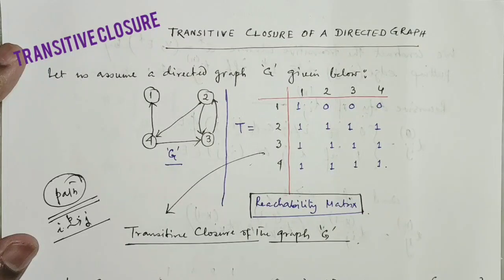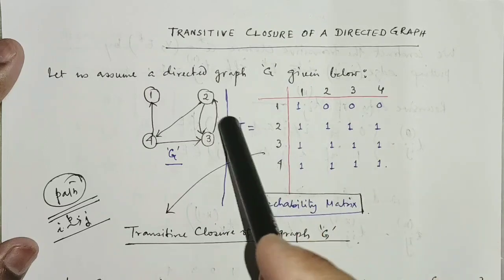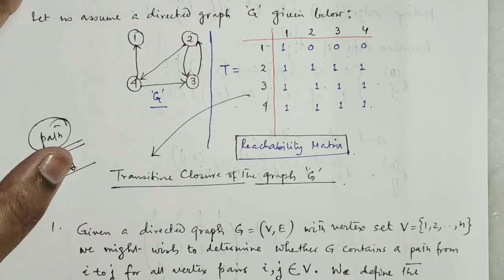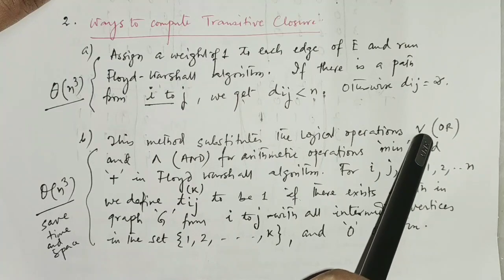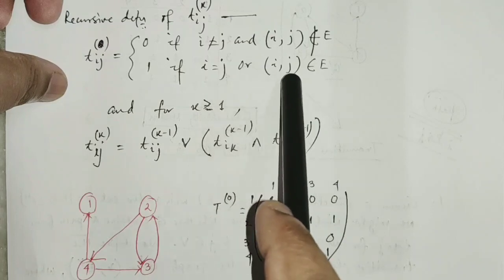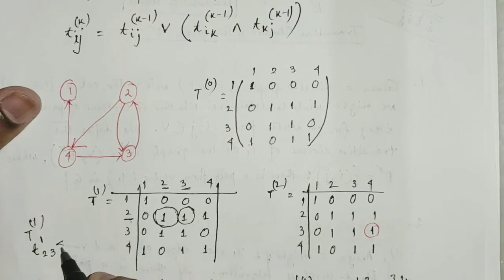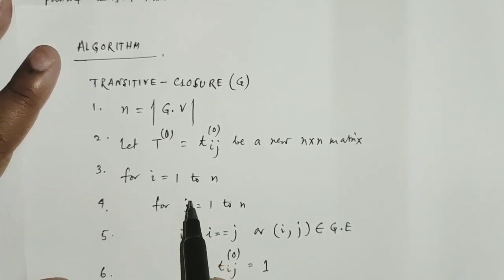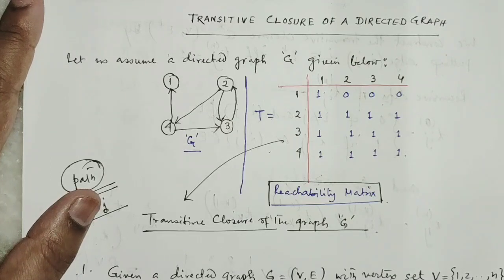Transitive Closure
Transitive Closure calculation of a directed graph and algorithm with analysis